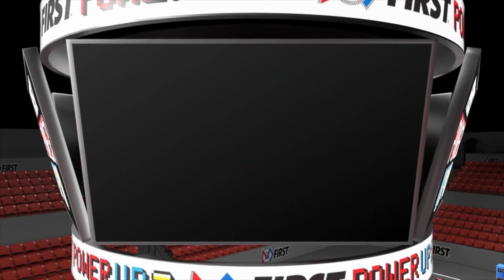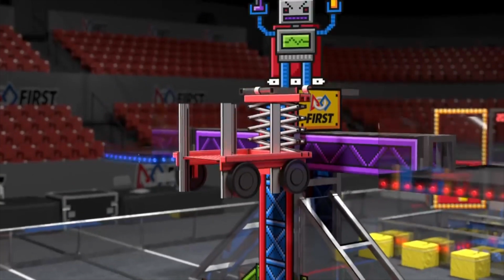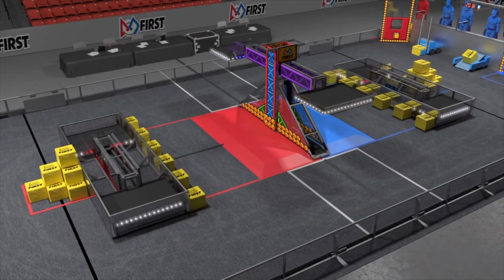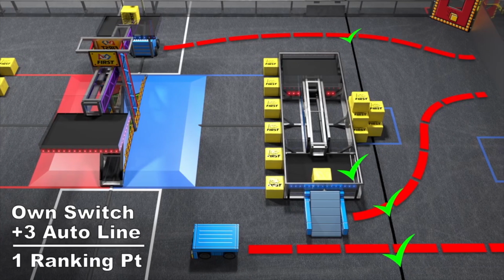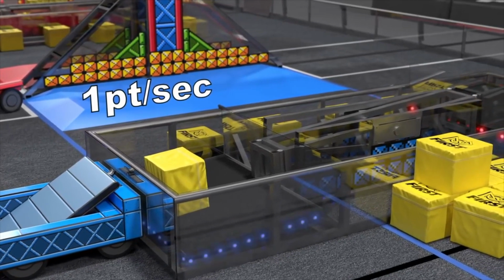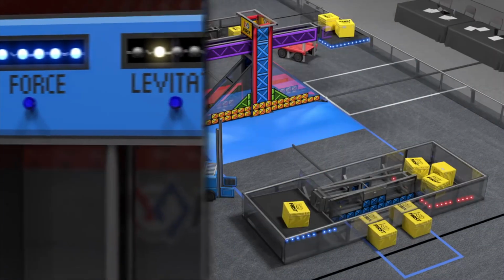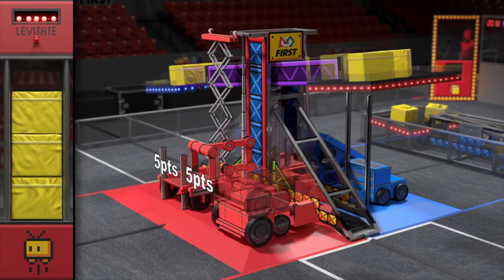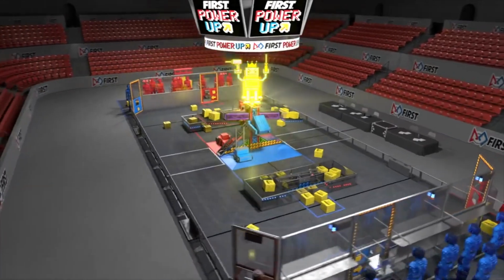Team 7166 FIRST 2018 Season Power Up! Overview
Red Thunder Robotics FRC Team 7166 had a fantastic rookie season.  However, with everything there comes hardships.  Throughout the 2018 Power Up! season our team learned how to work as a team, what values FIRST stood for, and what makes a successful season.

"Overall I feel like this FRC season has helped me and my teammates grow as a family and individuals" - Team 7166 Team Member